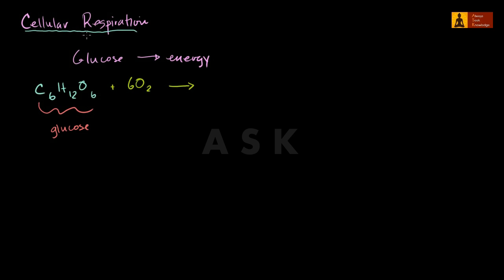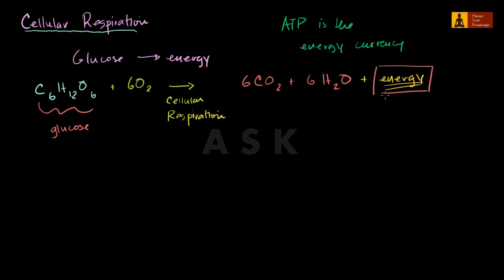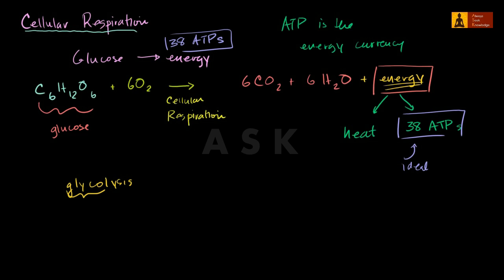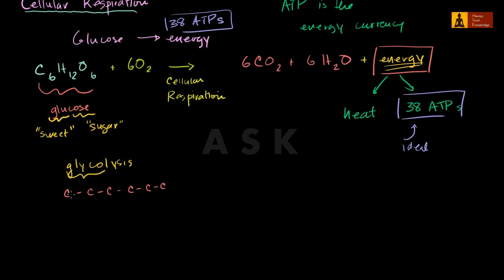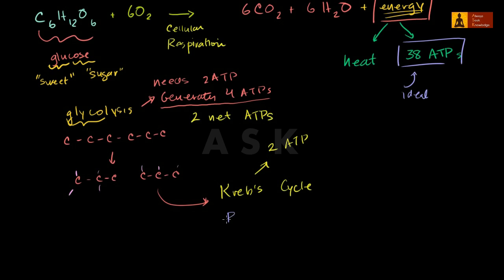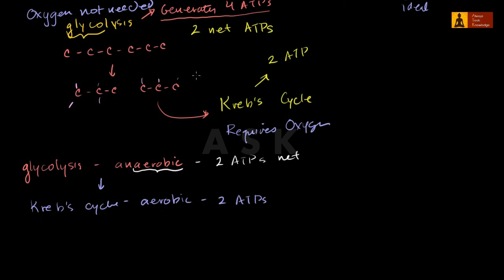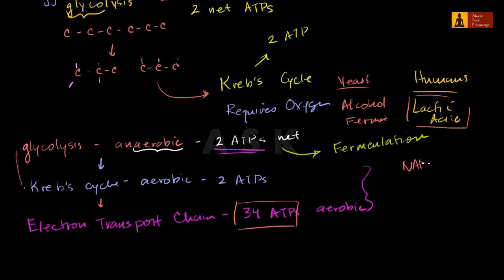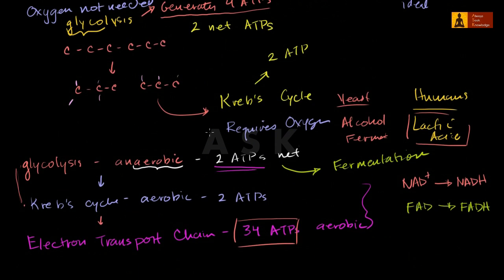Introduction to Cellular Respiration.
Video is an interesting class on Introduction to Cellular Respiration.